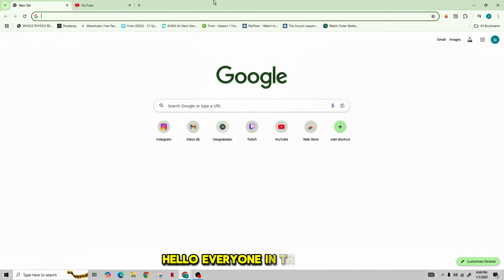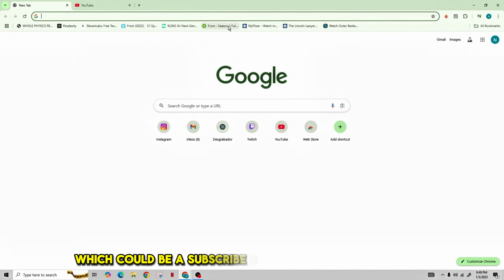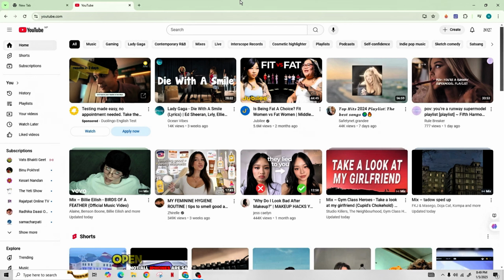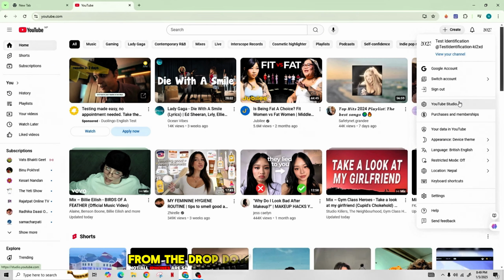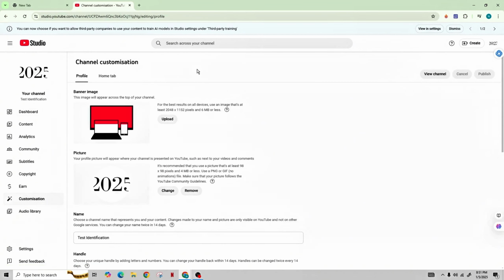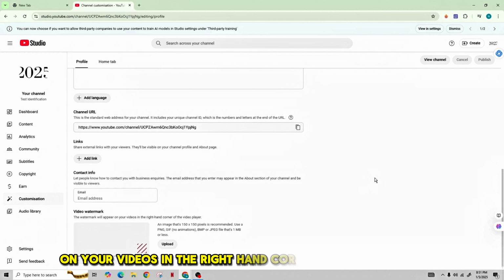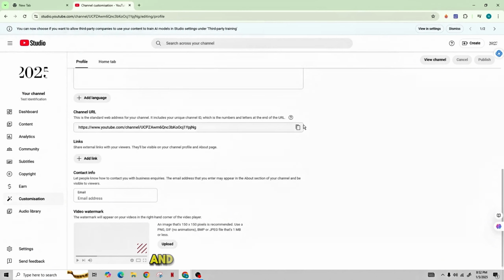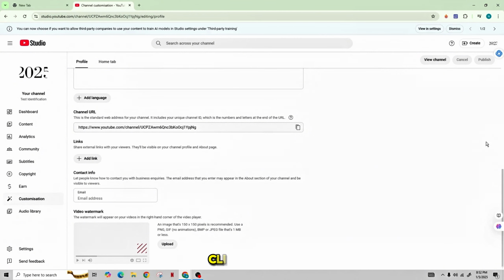How to Add a YouTube Subscribe Button Watermark to Your Videos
How To Add Watermark To YouTube Video | Step-by-Step Guide

Want to add a watermark to your YouTube videos? This quick tutorial will show you how to easily add a professional watermark to your YouTube content, helping you protect your videos and enhance your branding in 2024.

In This Video:
- Creating a watermark image
- Uploading the watermark to YouTube
- Positioning and customizing your watermark settings
- Tips for effective watermark design